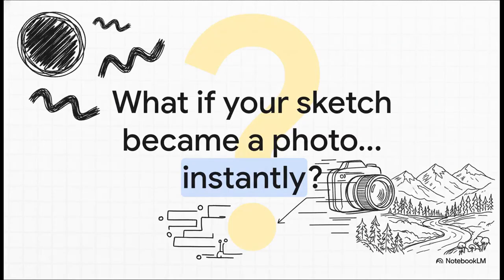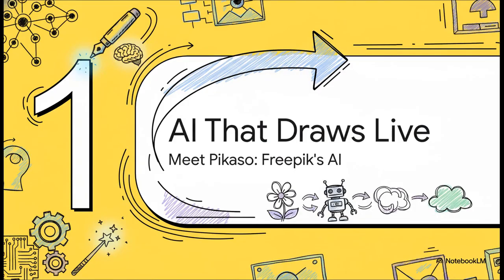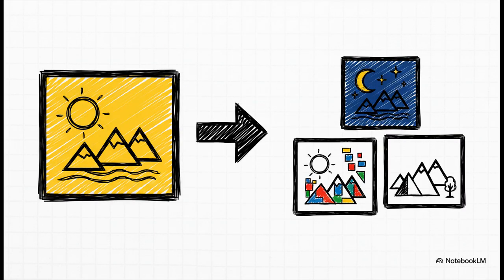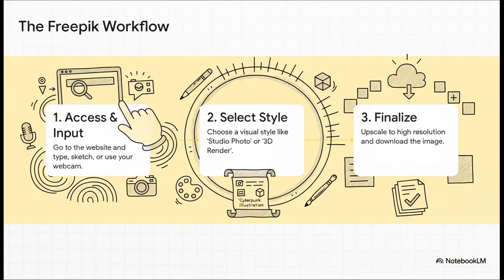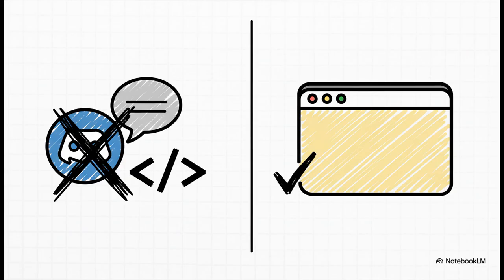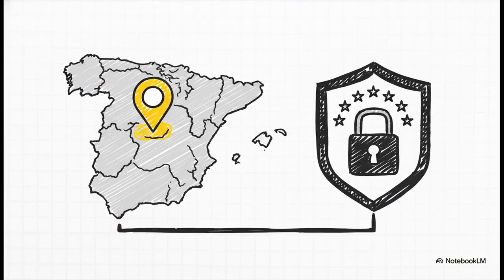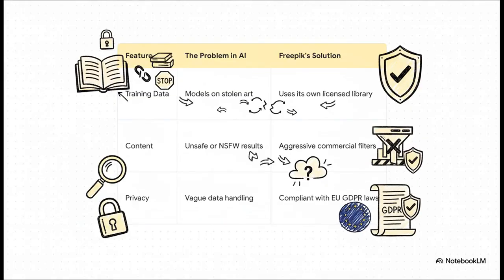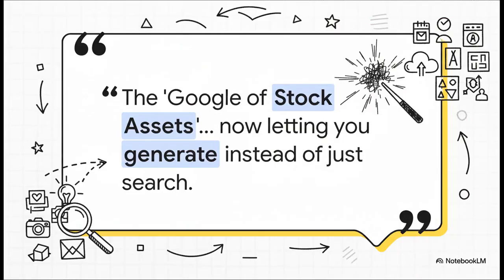Freepik AI : Built for Speed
This video presents a comprehensive overview of Freepik AI, detailing its functions and commercial structure as the company pivots from a traditional stock asset library to generative technology focused on speed and high-quality visuals. The most prominent feature is Pikaso, a tool enabling Real-Time Generation where users can create photorealistic images from simple text prompts or rudimentary sketches in milliseconds, alongside other utilities like an AI-powered Mockup Generator and an image Upscaler. Freepik operates on a freemium model, offering high-volume commercial use and unlimited generation credits for a relatively affordable premium cost of approximately 9 to 16 EUR per month. Furthermore, the report establishes that the company is headquartered in Malaga, Spain, ensuring GDPR compliance and stressing an ethical approach to AI training by primarily using its extensive proprietary and licensed data. Ultimately, Freepik AI is positioned as a user-friendly and commercially viable tool aimed at speeding up workflows for graphic designers and marketers.